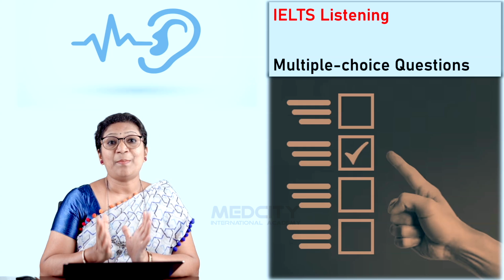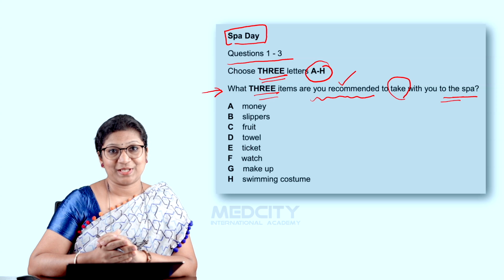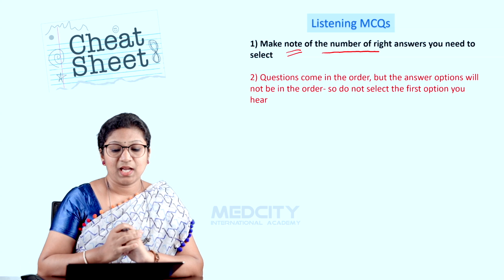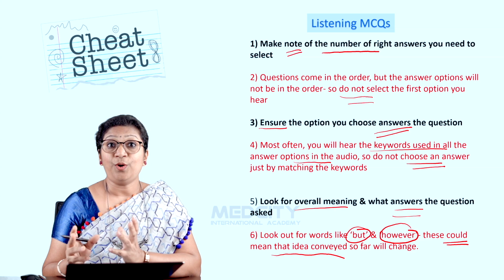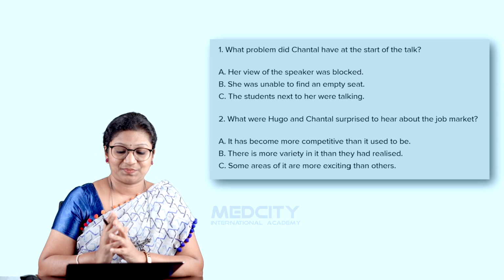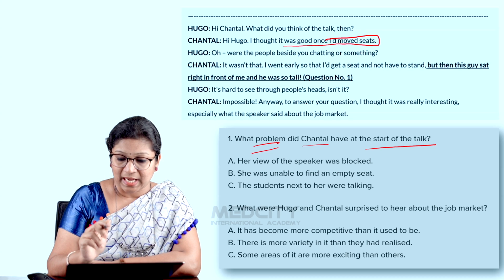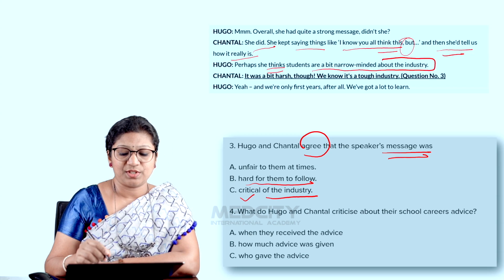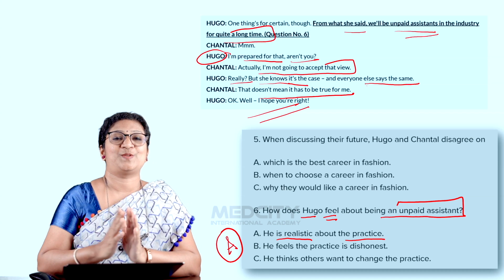IELTS Listening Class | Solving MCQs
Struggling with MCQs in IELTS Listening? This video is your solution! Our expert breaks down IELTS Listening MCQs, revealing key strategies to help you answer with confidence. Watch now to improve your accuracy!

• Individual Attention
• Weekly Mock Tests
• Intense Training